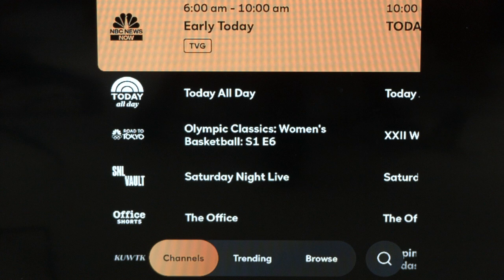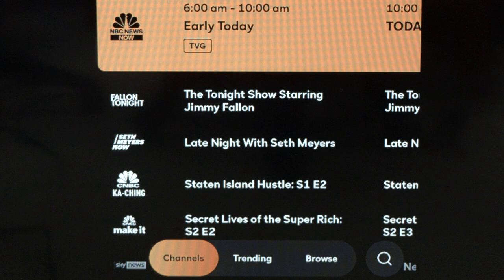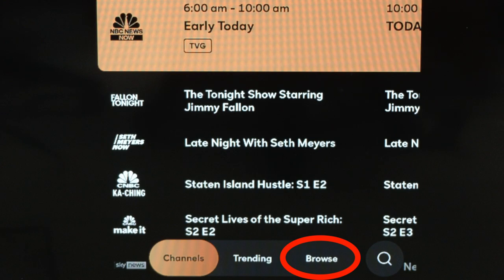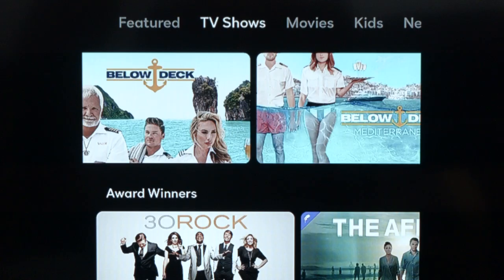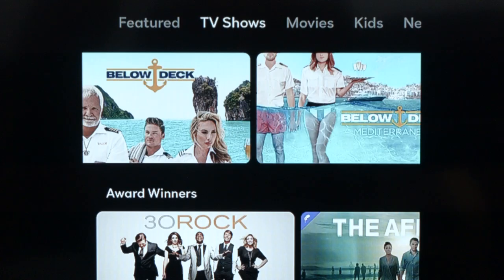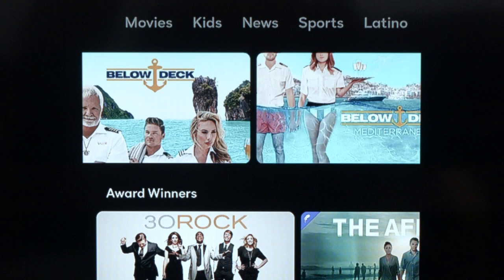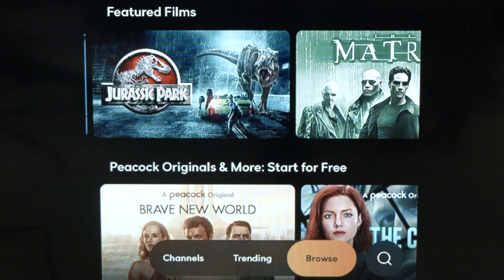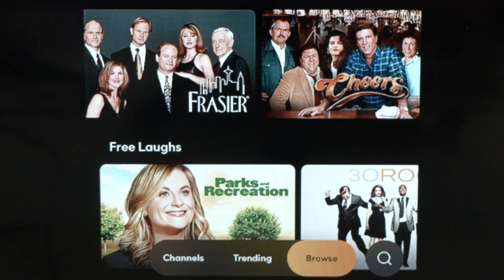Peacock TV review 2021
Peacock TV  -  Review Central
Detailed review including Movies and TV Shows.